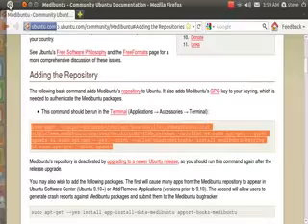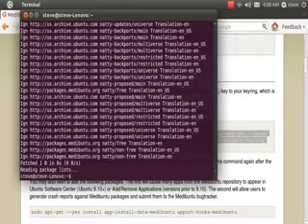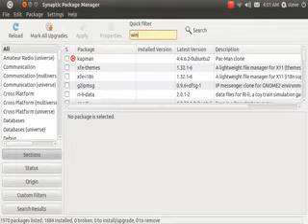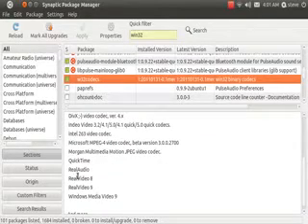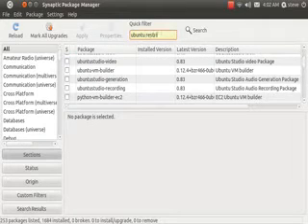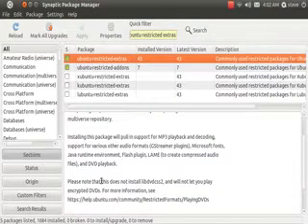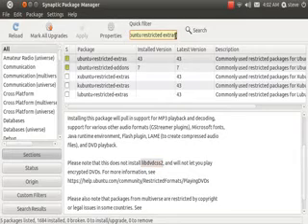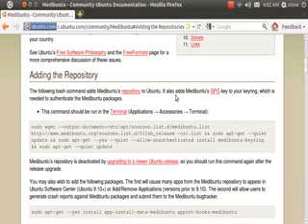Ubuntu Restricted codecs.wmv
how to play encrypted DVDs and streaming quicktime videos in ubuntu 11.04